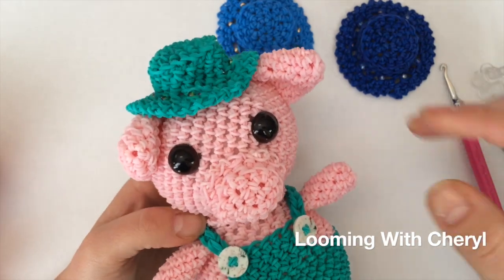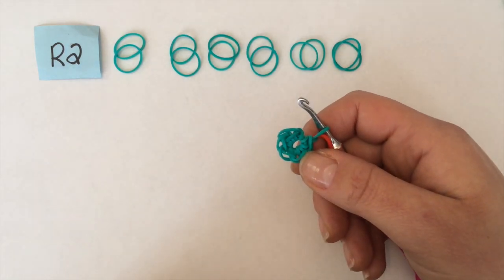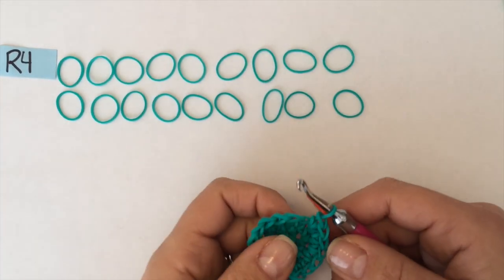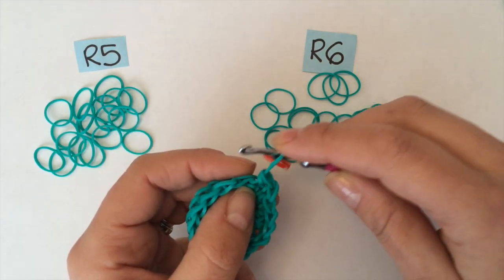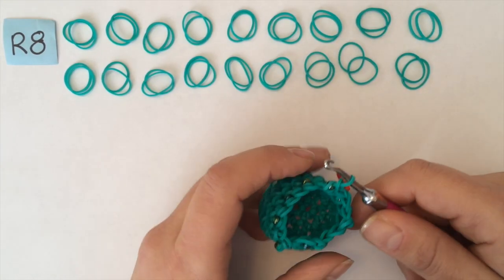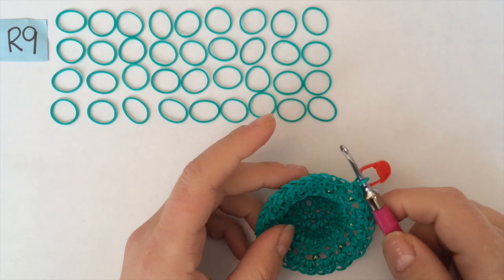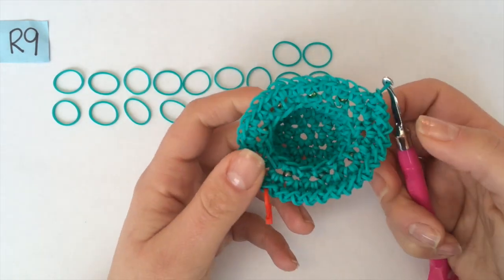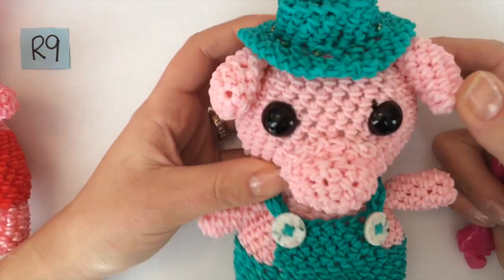Rainbow Loom HAT Little Piggy Part 3 of 3 ( Pig ) Loomigurumi / Amigurumi Hook Only Лумигуруми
Registered Copyright pattern number #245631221. In this Video I will be showing you how to crochet, and create the HAT for this adorable little Pig, and or can be used for any of your Loomigurumi creations Designed By Jess Davies. Hook Only.

Designed by Jessie Davies also known as @craftlover17 on Instagram - You can find her